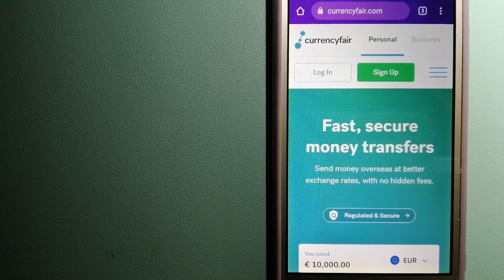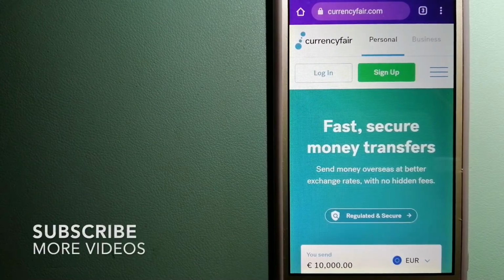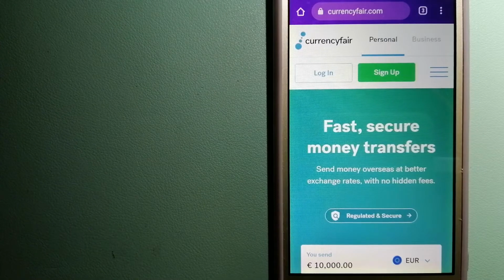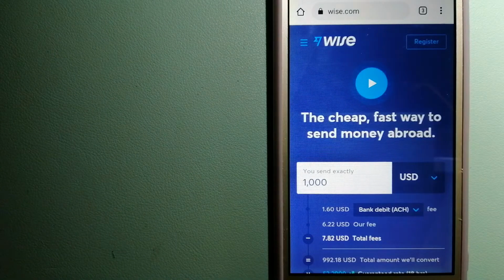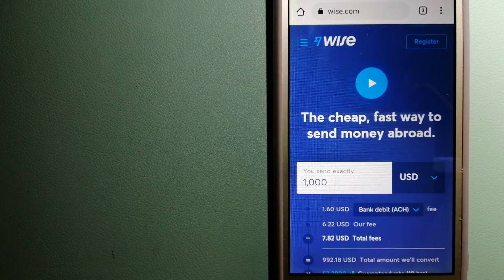🔴 How To Transfer Money Overseas From Czech Republic to Portugal🔴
Portugal, officially the Portuguese Republic (Portuguese: República Portuguesa [ʁɛˈpuβlikɐ puɾtuˈɣezɐ]),[note 4] is a country whose mainland is located on the Iberian Peninsula of Southwestern Europe, and whose territory also includes the Atlantic archipelagos of the Azores and Madeira. It features the westernmost point in mainland Europe, and its Iberian portion is bordered to the west and south by the Atlantic Ocean and to the north and east by Spain, the sole country to have a land border with Portugal. Its two archipelagos form two autonomous regions with their own regional governments. Lisbon is the capital and largest city.